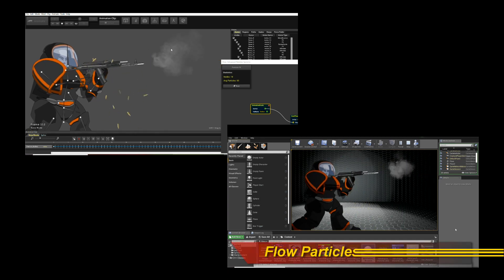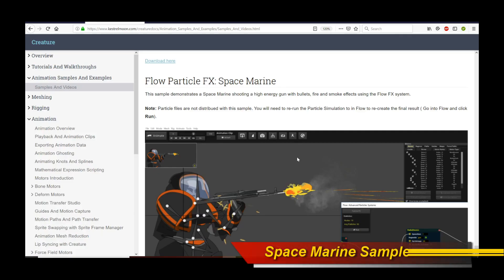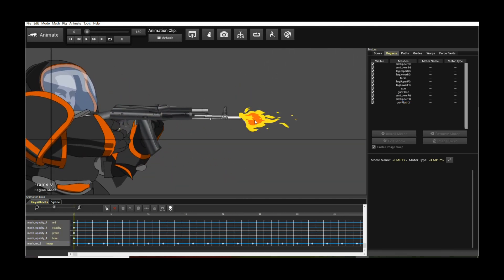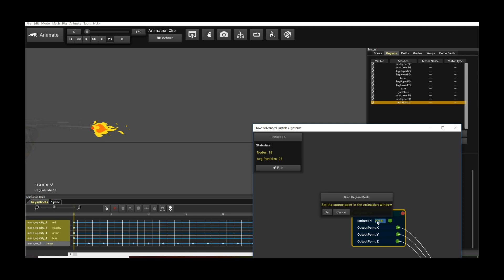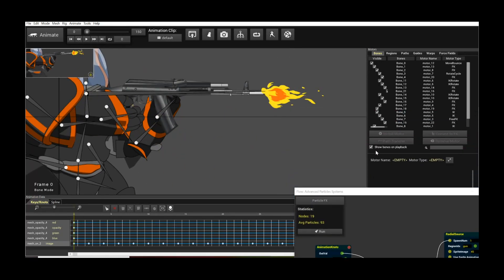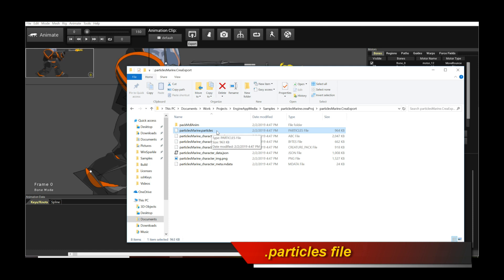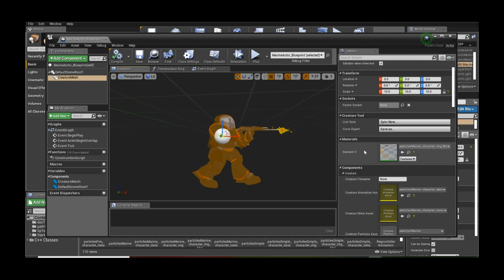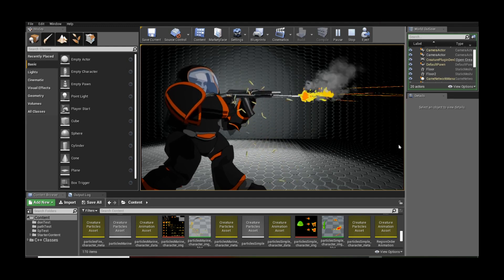Creature UE4 Flow Particle FX Tutorial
This tutorial teaches you how to use Creature's Advanced Flow Particle FX system in UE4.